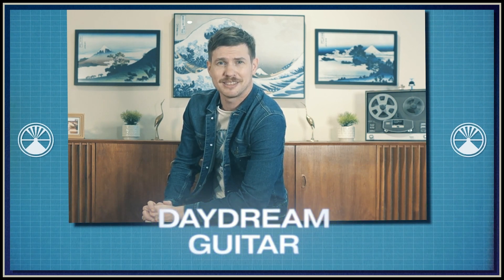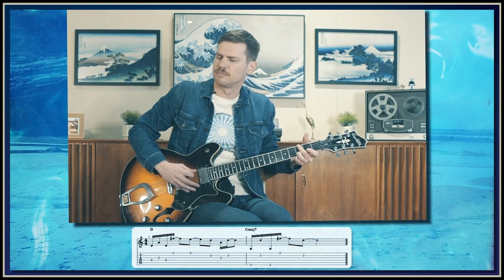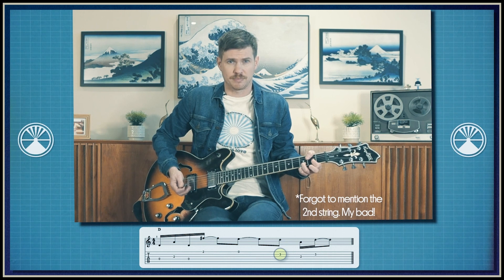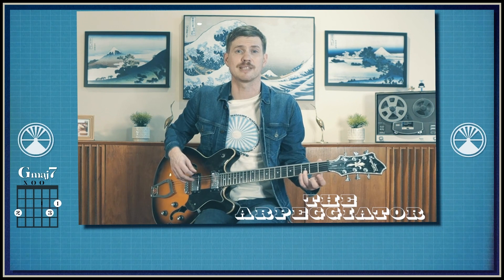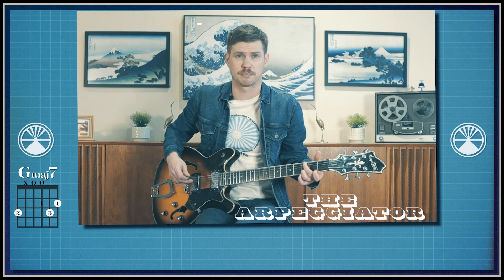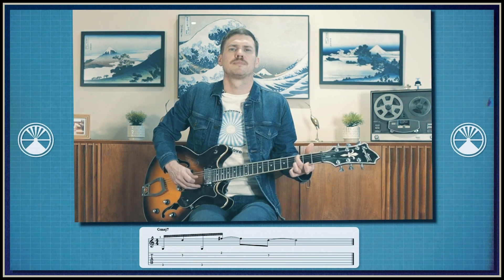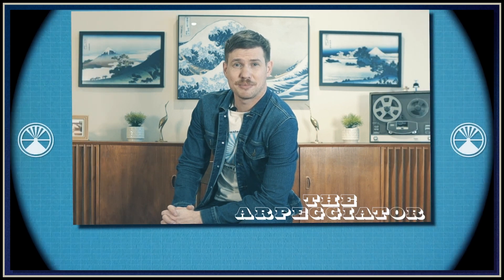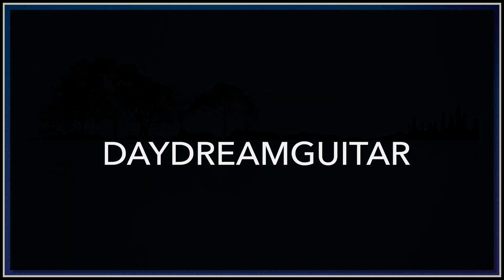Daydream Gutiar The Arpeggiator: Episode 3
Welcome to the third episode of The Arpeggiator. In today's lesson we explore a new arpeggio using D major and G major7 chords. Hope you enjoy and have fun :)

The Arpeggiator is an ongoing tutorial series which explores the technique and composition of guitar based arpeggios.

00:00 Intro
01:02 D major chord
01:47 D major arpeggio
03:21 G major 7 chord
04:23 G major 7 arpeggio
05:10 Putting the arpeggio together
06:05 Play Along
07:37 Outro